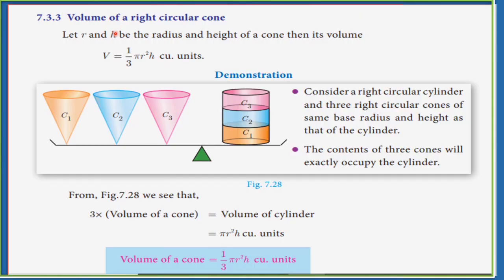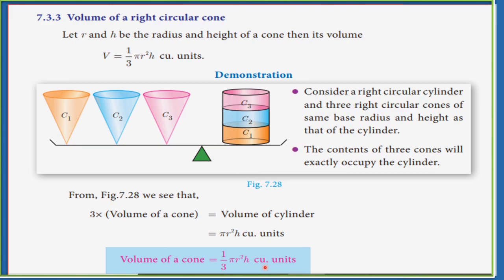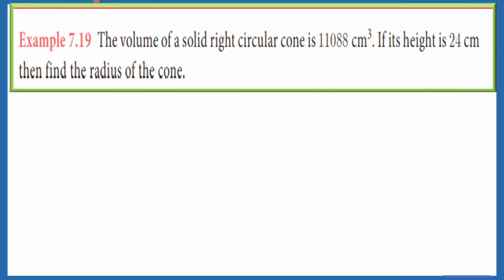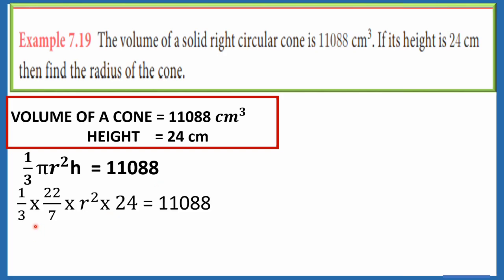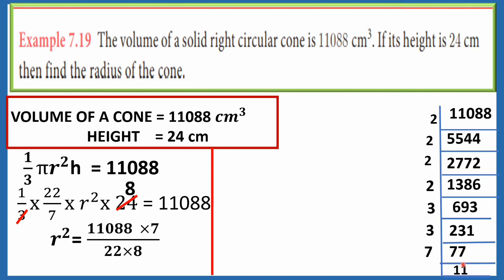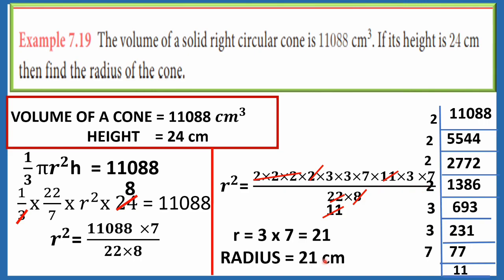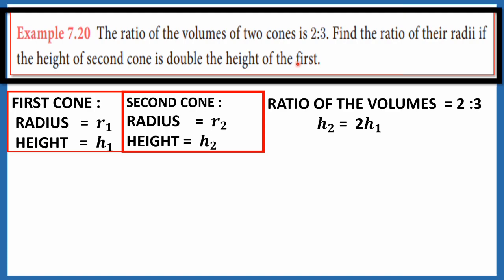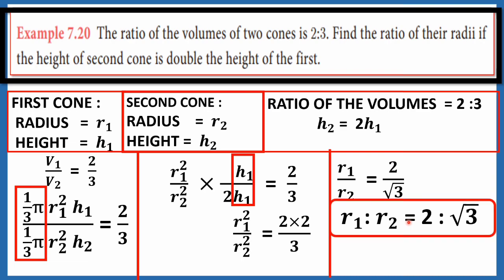TN NEW SYLLABUS 2020-2021 10 TH STD MATHS MENSURATION VOLUME OF THE CONE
10 TH STD MATHS
MENSURATION
VOLUME OF THE CONE
IMPORTANT SUMS WITH CLEAR EXPLANATION